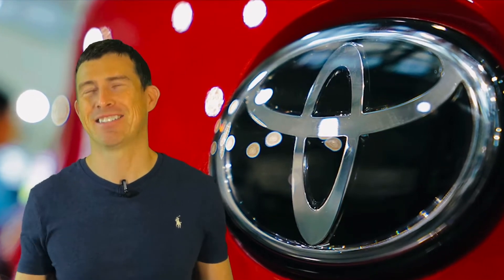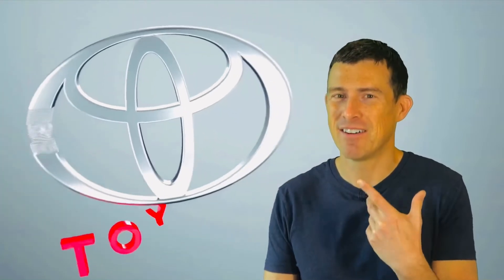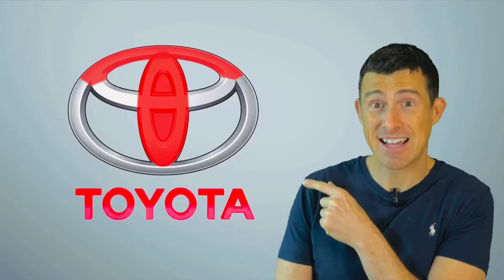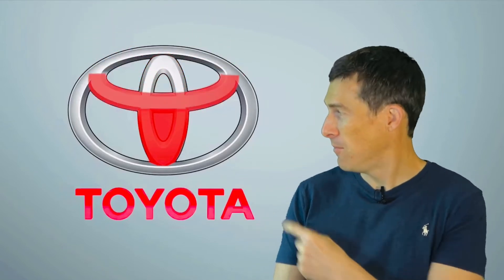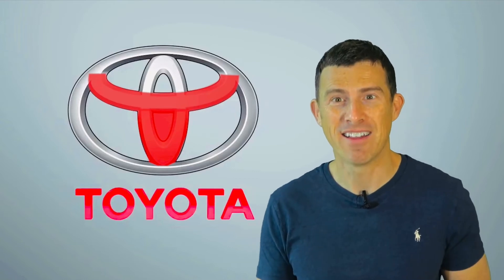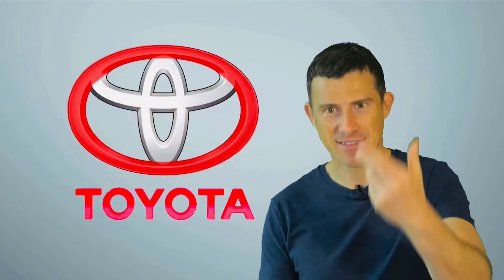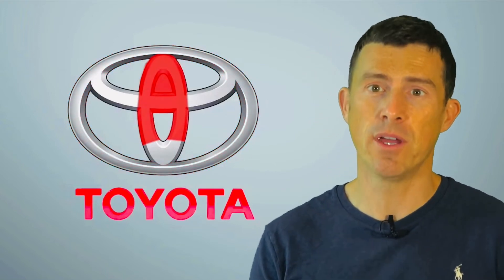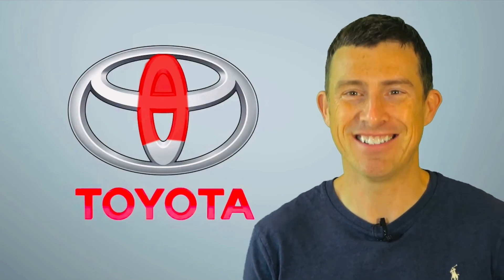Did you know that you can do this with the toyota logo?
From a Carwow video